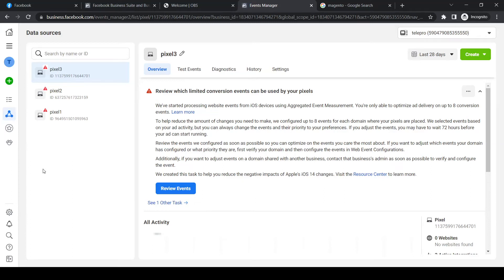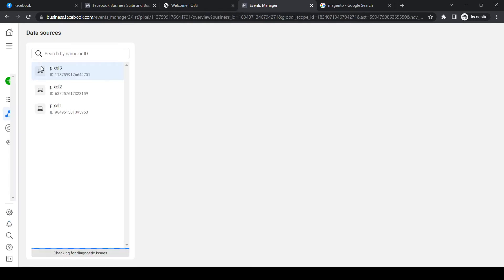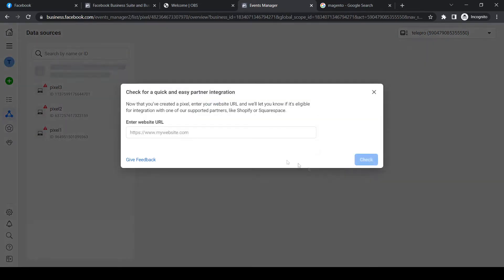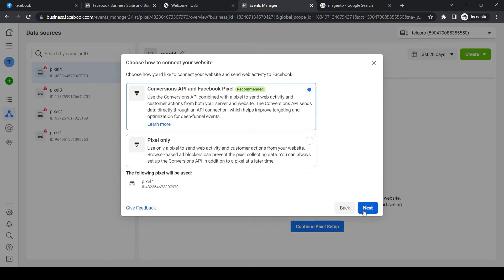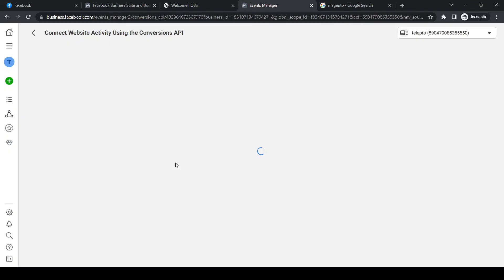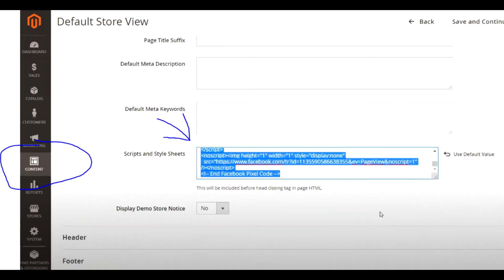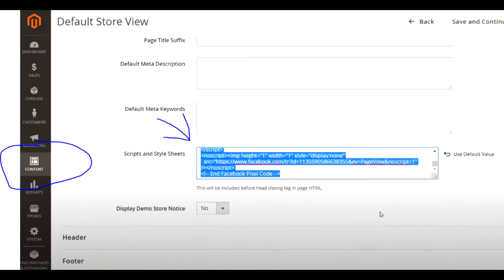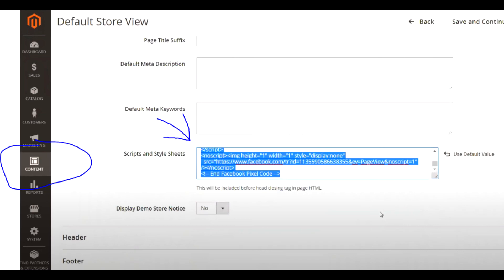How to Add Facebook Pixel to Magento (Quick & Easy)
Learn How to Add Facebook Pixel to Magento (Quick & Easy)

In this video I show you how you can add facebook pixel to magento. Do you wonder how you can connect facebook pixel to magento. I'll show you exactly how to do that.